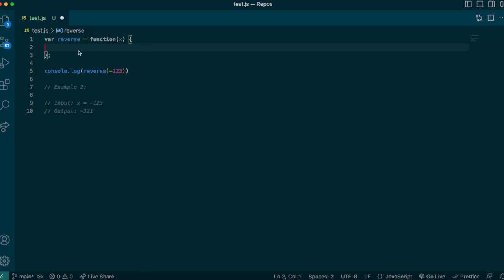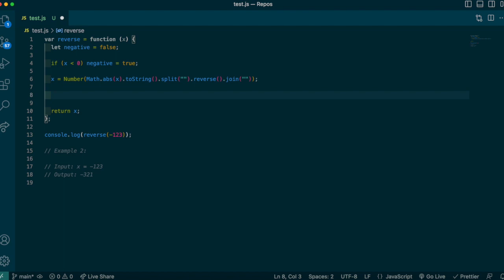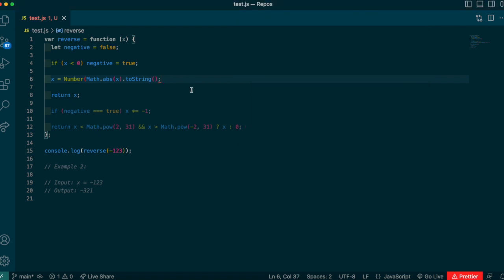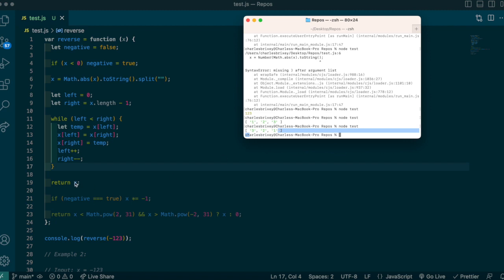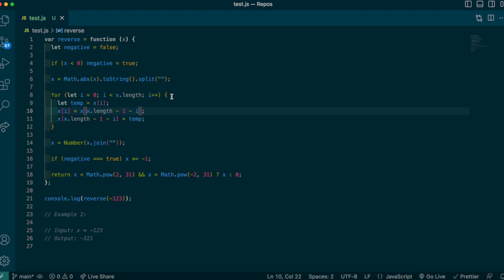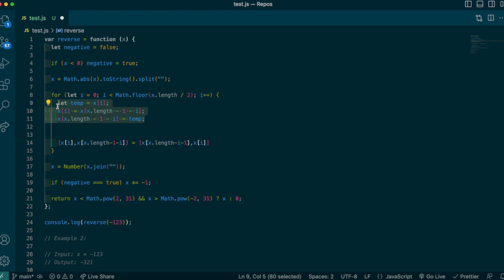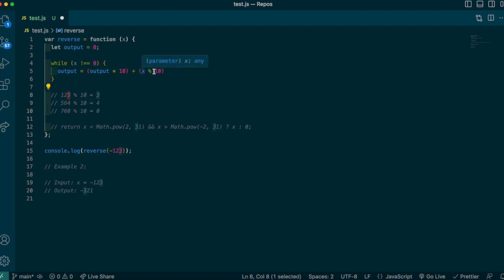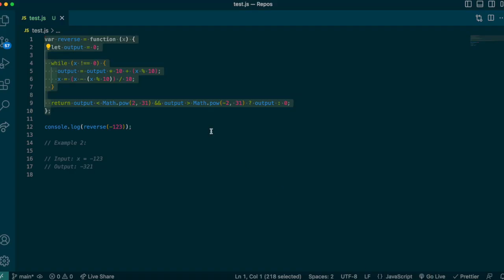Leetcode 7 - Reverse Integer JavaScript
Leetcode 7 asks us to reverse an integer x. If reversing x causes the value to go outside the signed 32-bit integer range [-2^31, 2^31 - 1], then  we must return 0. In this video I show you the "standard way" most developers will use to reverse an integer. This involves transforming the number to an array, then reversing that array. Finally, I show you the optimized solution, which involves using math operations to reverse an integer. You definitely want to see this!

Chapters:
0:00 Intro
1:03 Converting Number to String Solution
16:24 Reversing a Number using Math
22:04 Outro